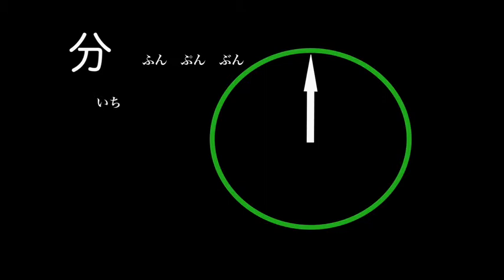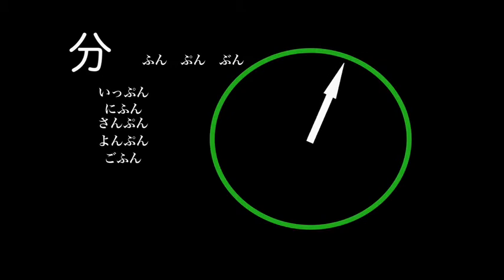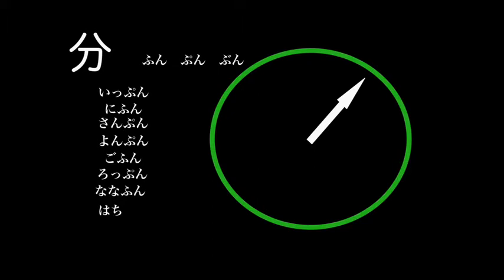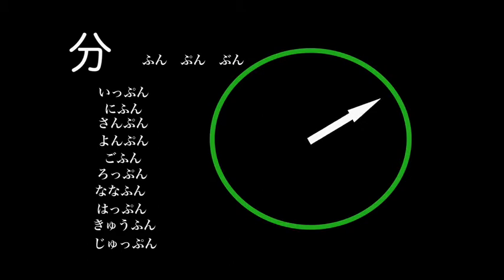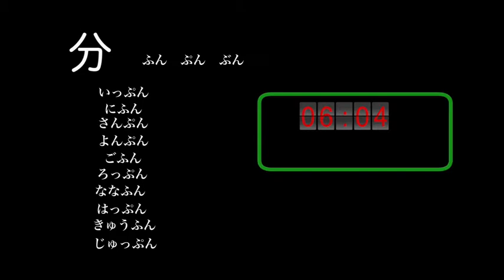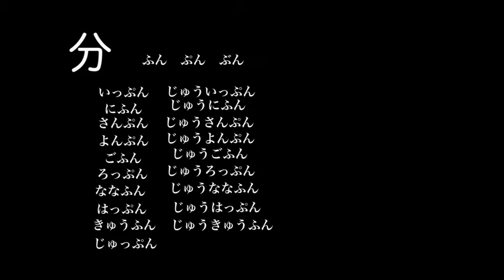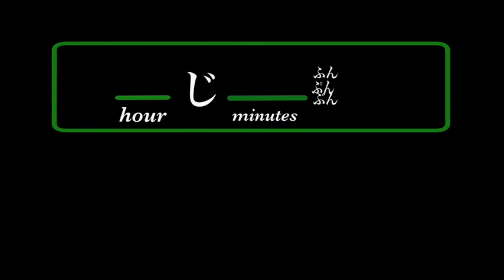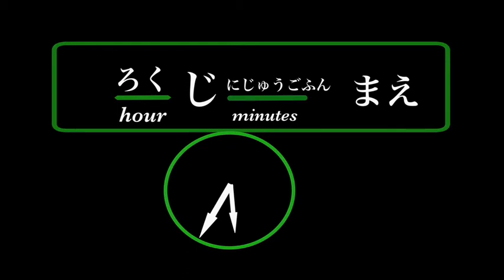minutes in Japanese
Saying the time including individual minutes in Japanese.